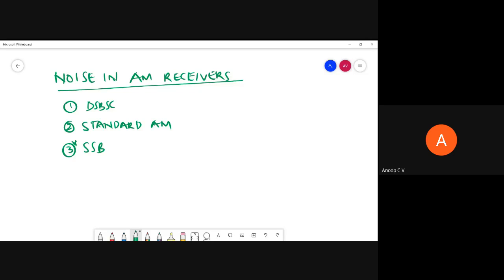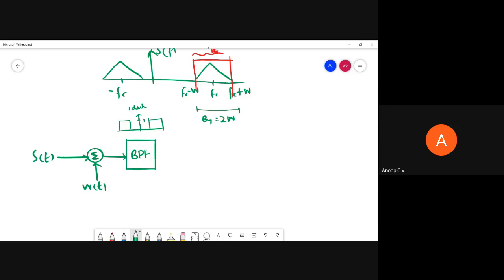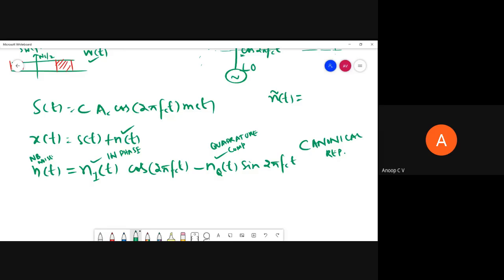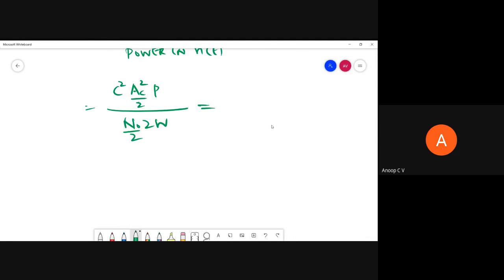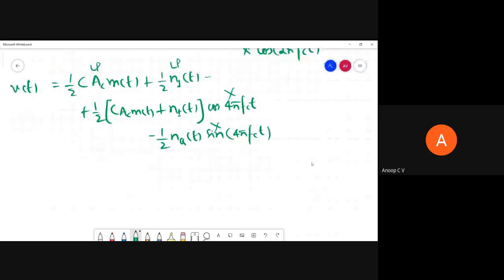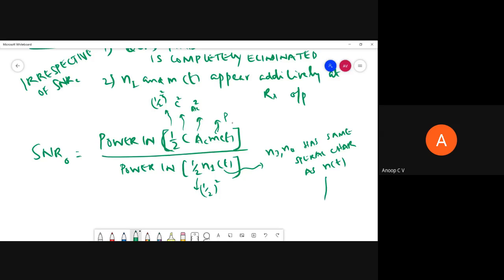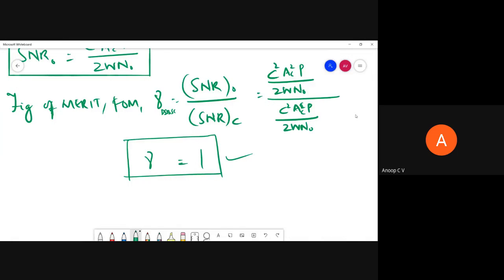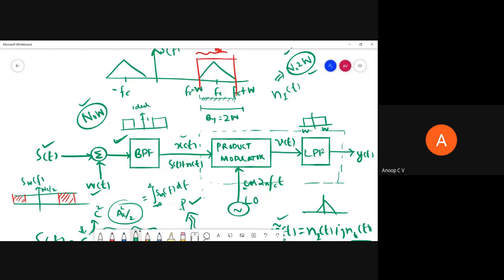Noise in DSBSC Receiver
Recording of Live Session 1 December 2020